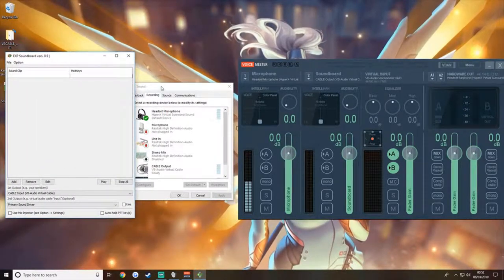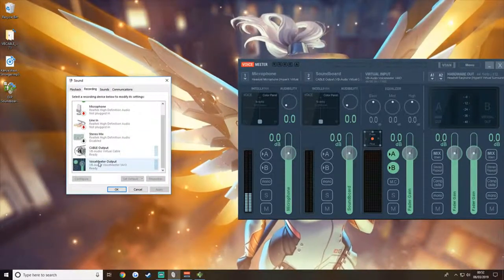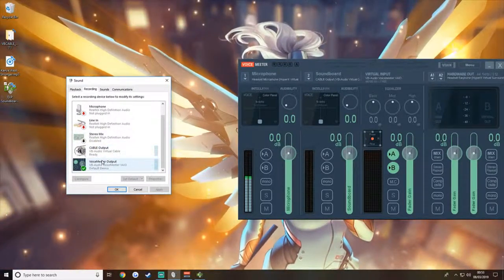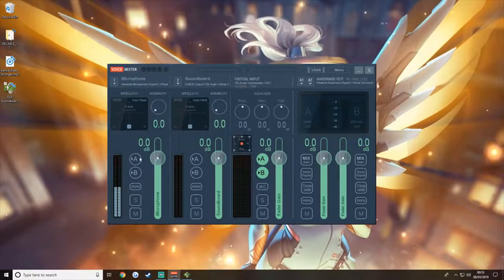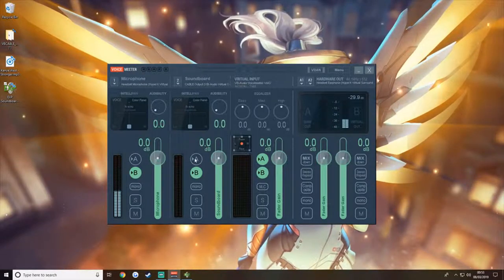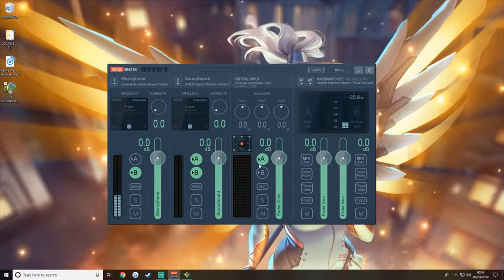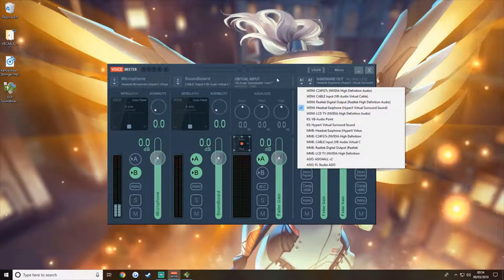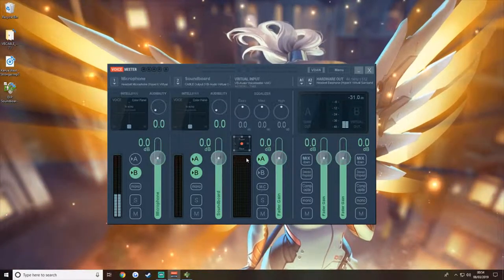Fixing your Soundboard Issues!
Simply fixing issues you had with my previous tutorial.